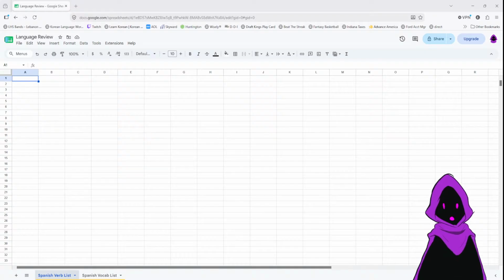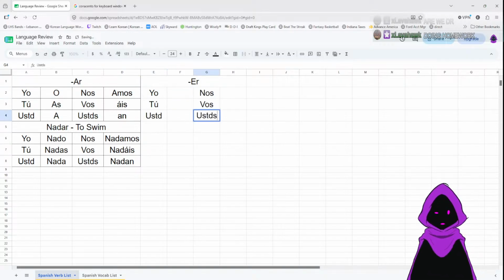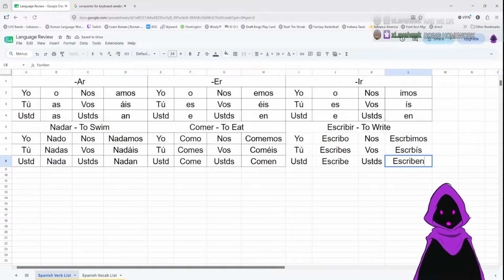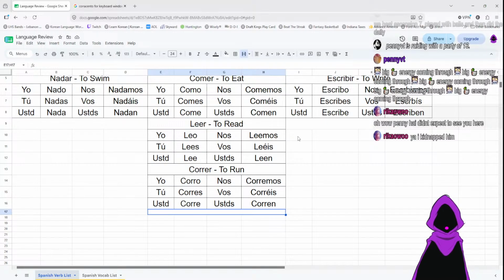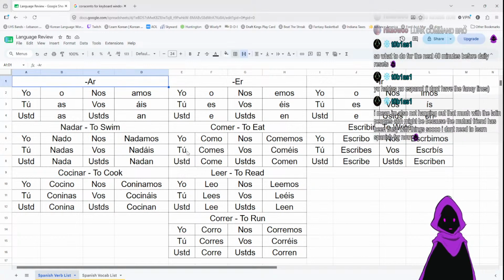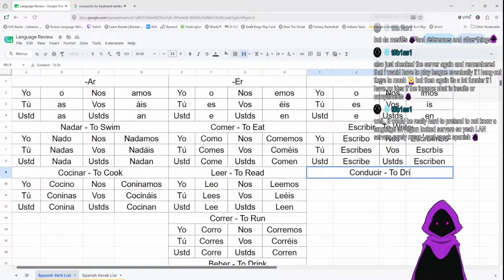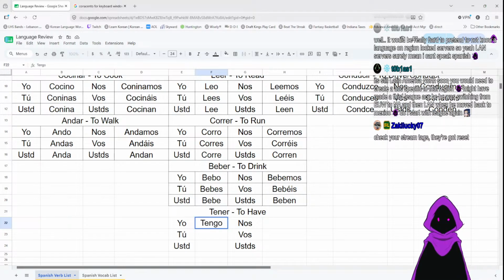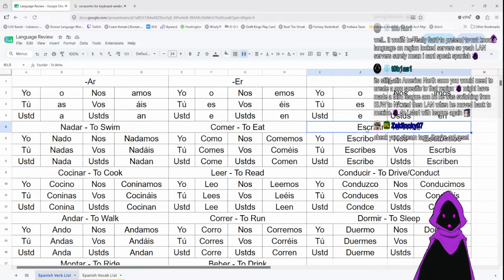Language Review - Spanish Verbs and Vocab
Reviewing some Spanish (Spain) that I have recently learned